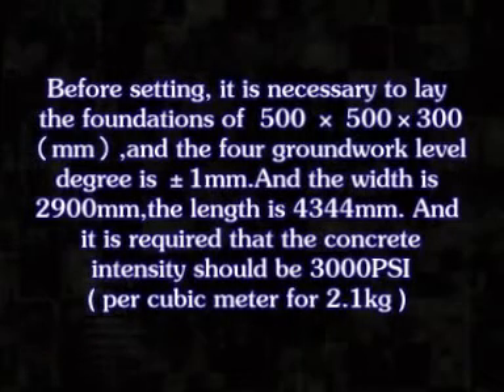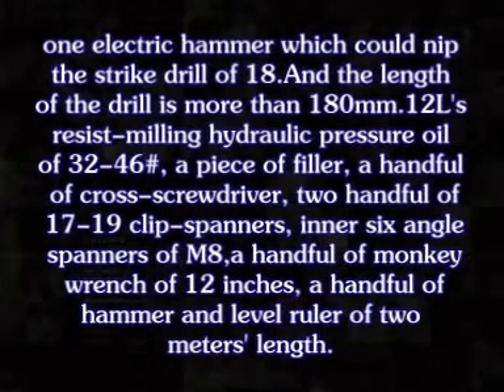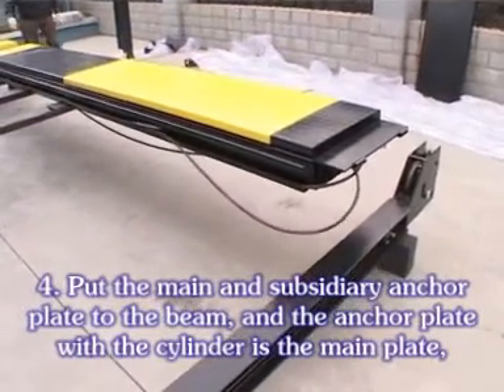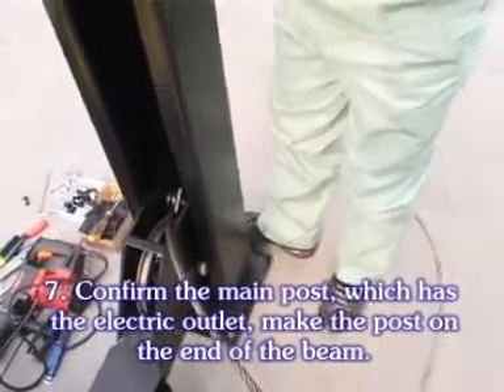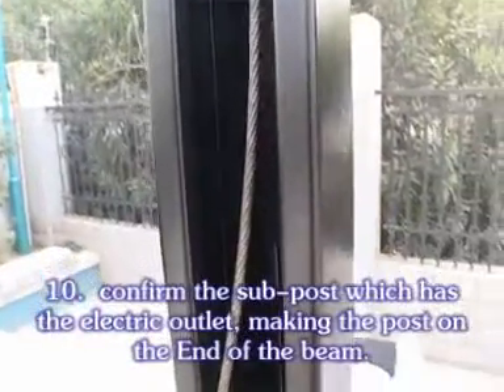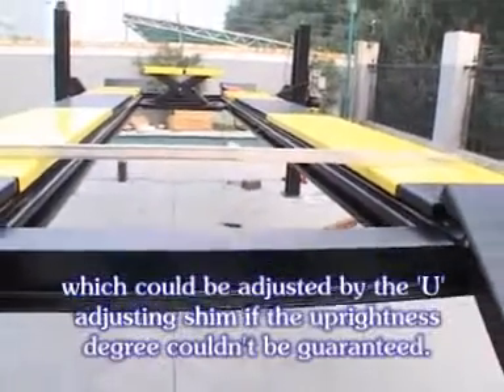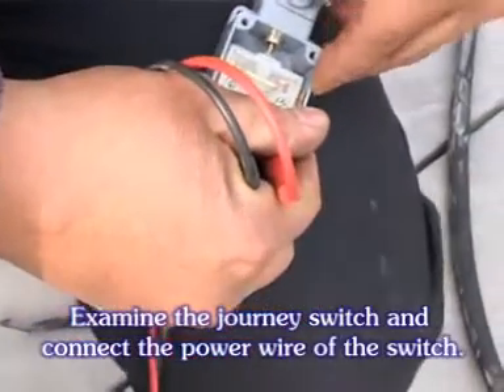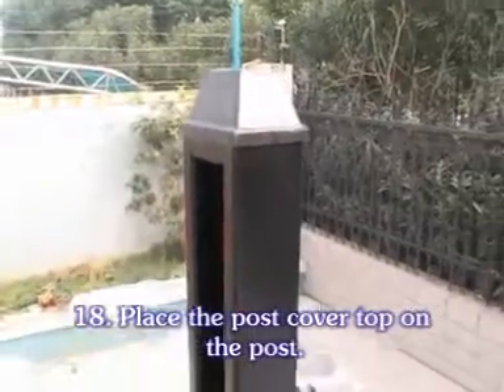Four post lift installation video